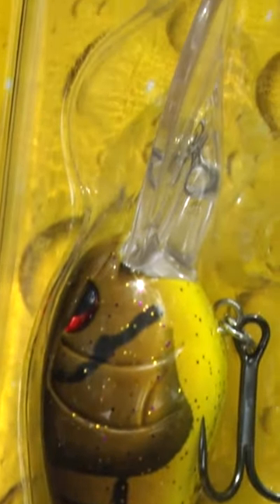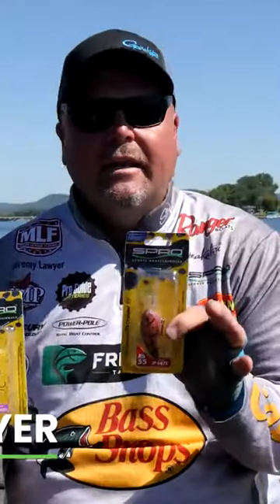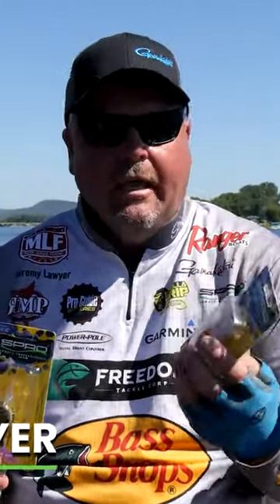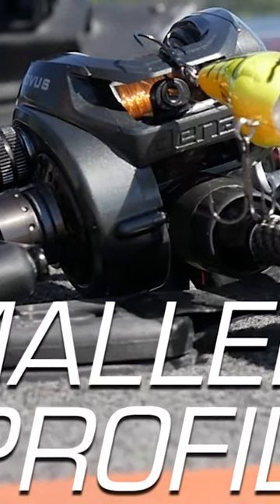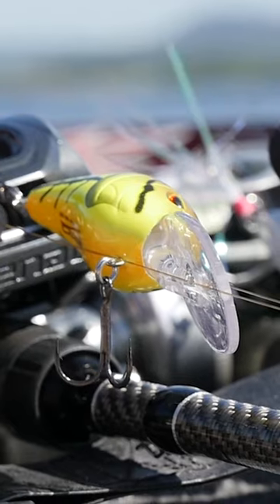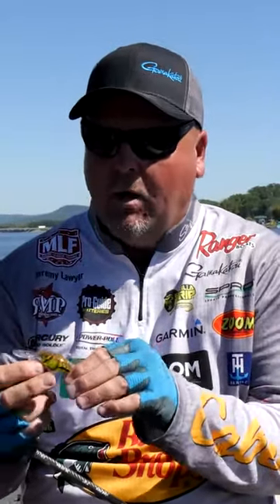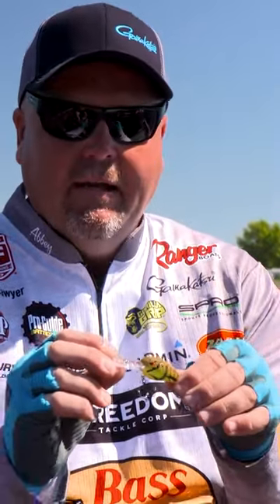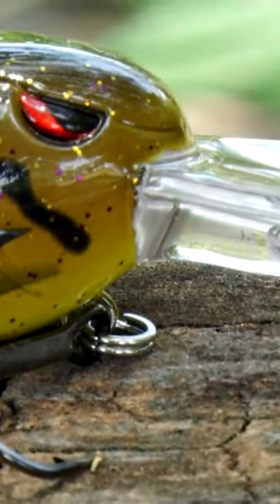Gonna need this new crank in the tackle box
SPRO Pro Jeremy Lawyer talking about the new SPRO Rk Crawler DD 50 by Mike McClelland.